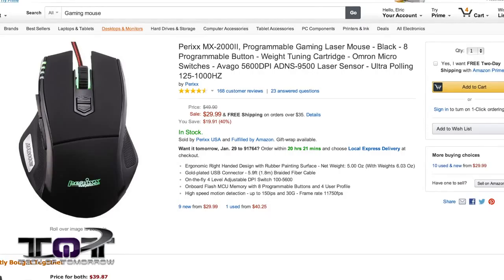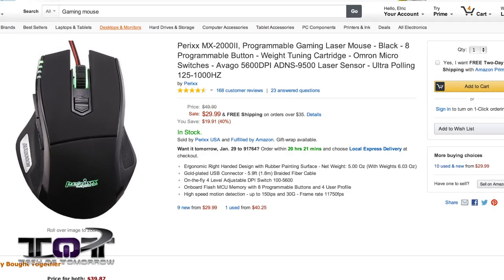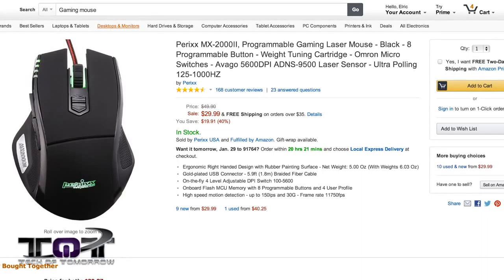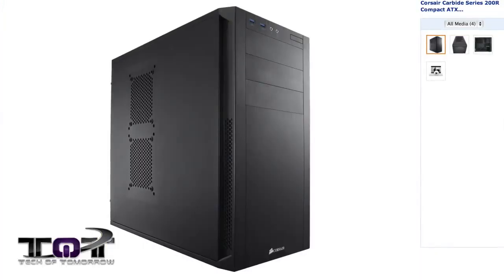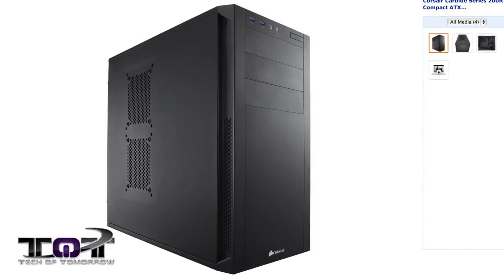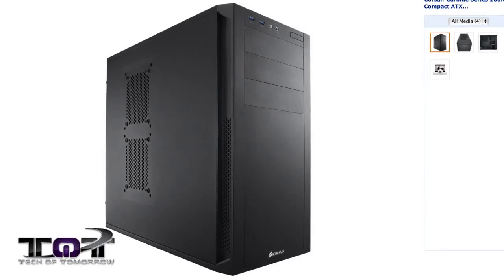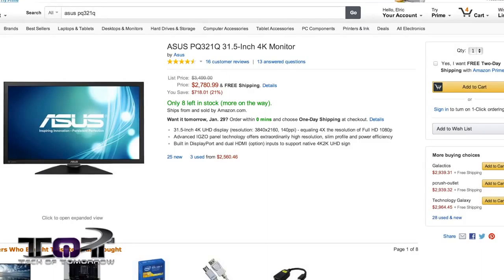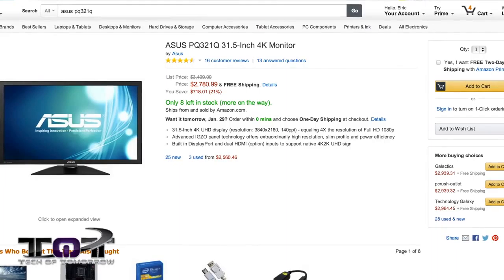Top 5 PC Gaming Deals of The Month! January 2014